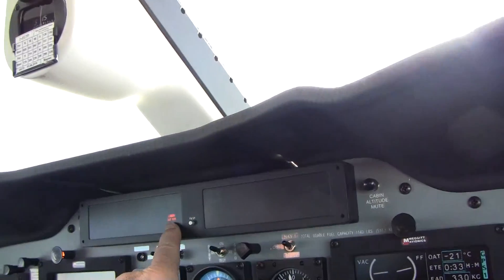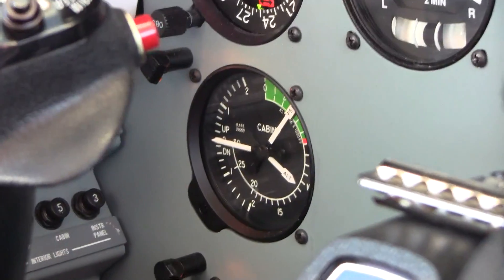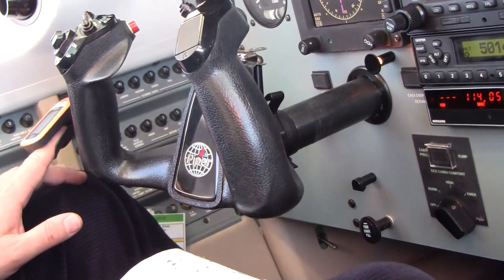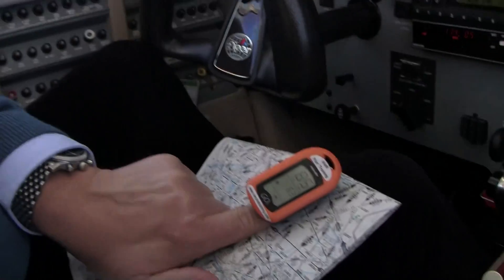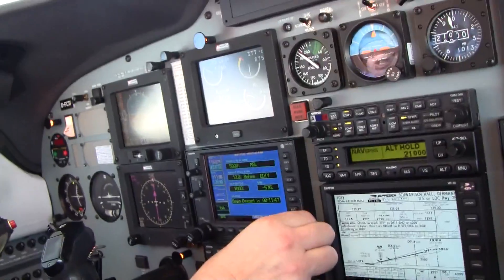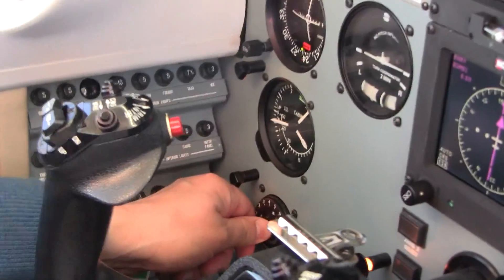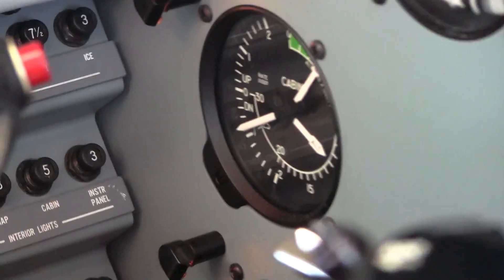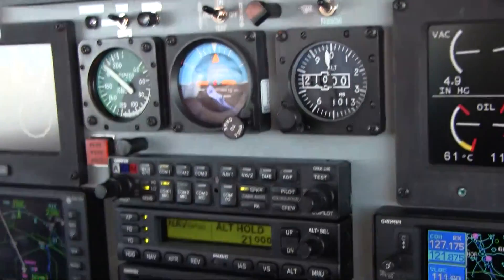Human Physiology Demonstration in a PA46 Piper Meridian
Ride along with Master Instructor Dick Rochfort while he demonstrates human physiology as it relates to cabin pressure in a PA46 Meridian Aircraft. Dick uses proper call-outs and well documented, disciplined procedures to ensure the safety of this challenging flight.